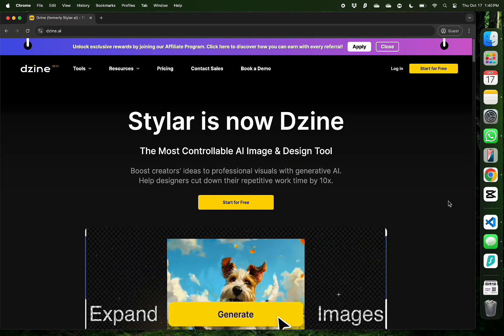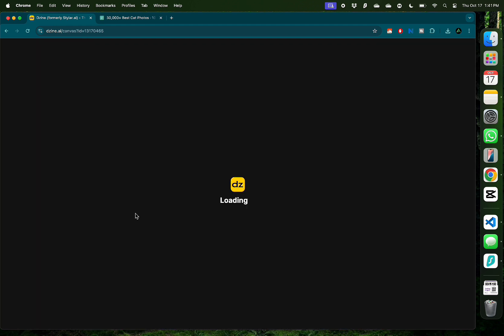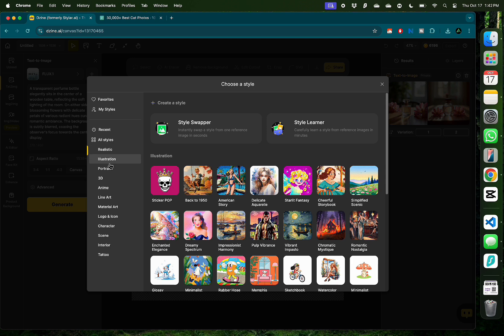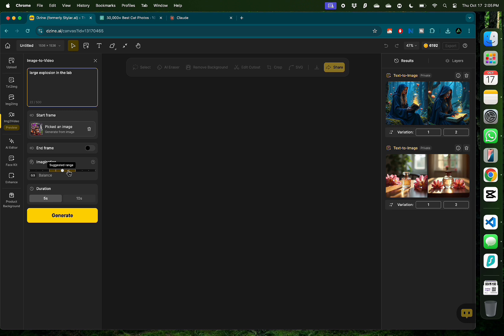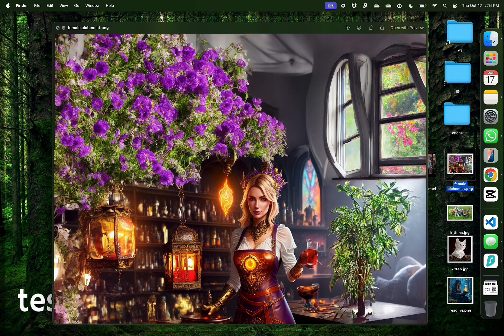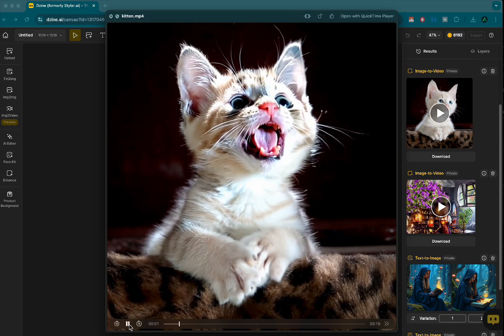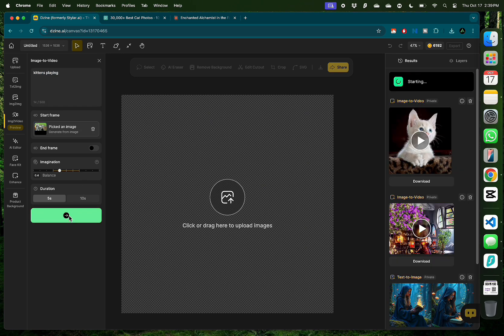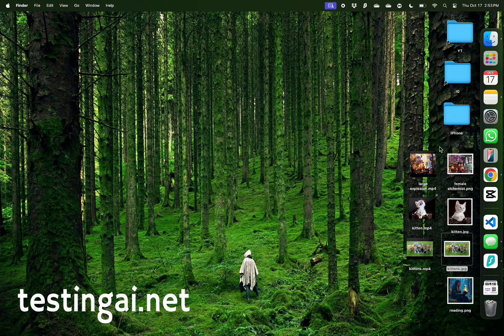AI MAGIC: Breathe Life into Your Images | DZine AI Image to Video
Dzine AI is an AI-powered platform that transforms static images into dynamic videos and adds color. Users can:

Upload images and convert them into animated video sequences
Choose from various animation styles
Add vibrant colors to black and white photos
Create content for slideshows, social media, and short films

The platform uses artificial intelligence to generate seamless animations that capture the essence of the original image, offering creative possibilities for visual content transformation.